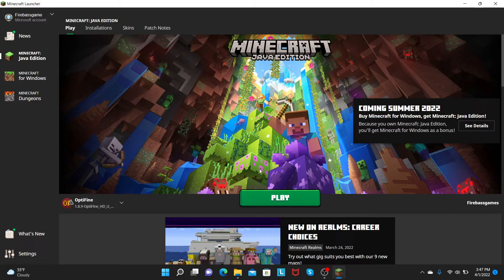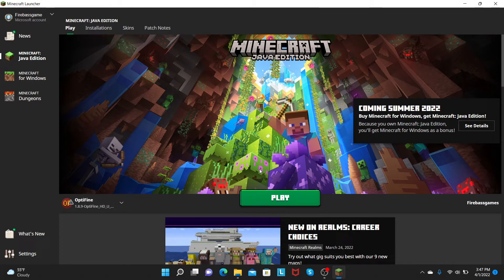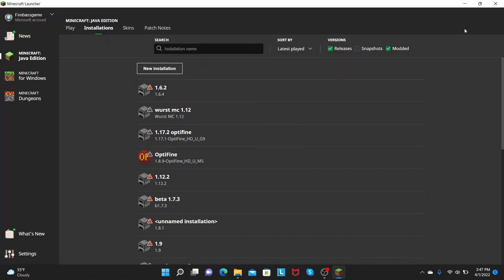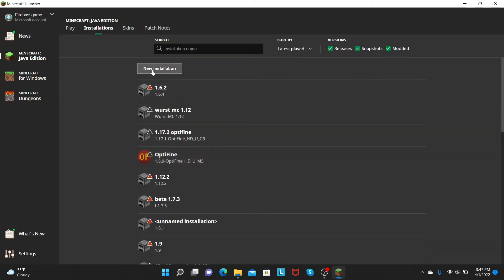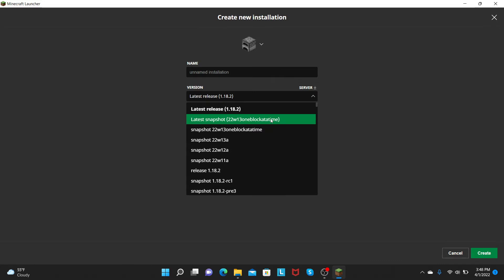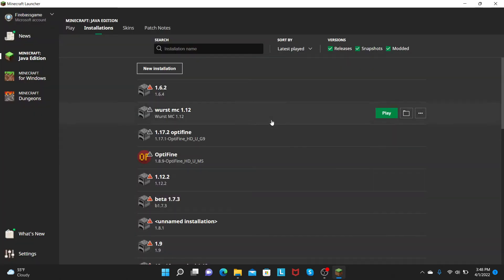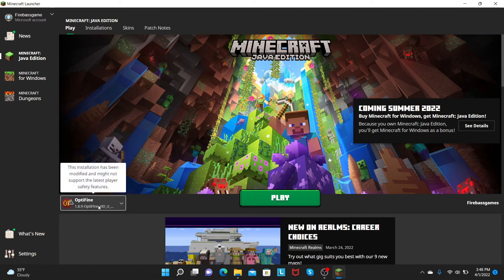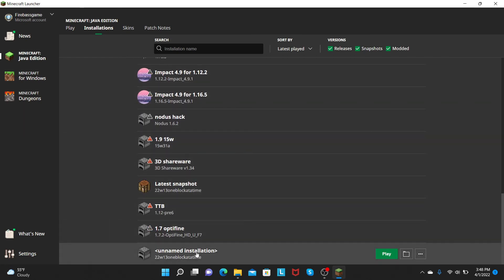How to play the new april fools snapshot! (22w14oneblockatatime)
this gameplay is kinda boring because no crafting, but creative mode would probably be fun.

your to-do list:

1. sub to Firebassgames

2. sub to Gaxonit

4. sub to ice games.